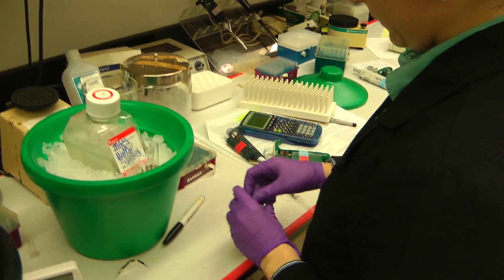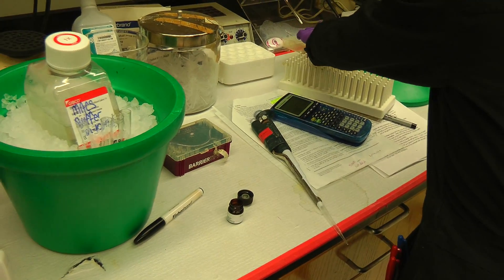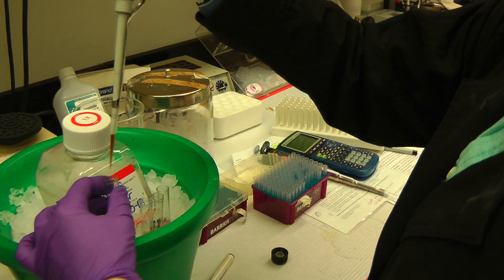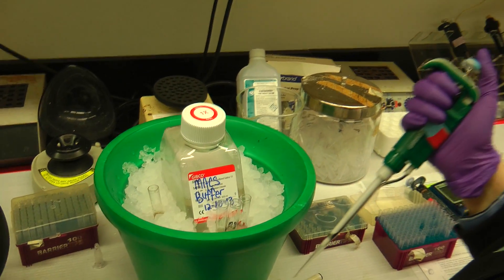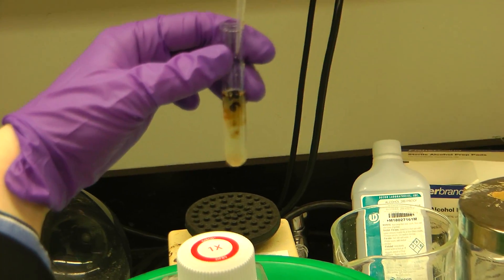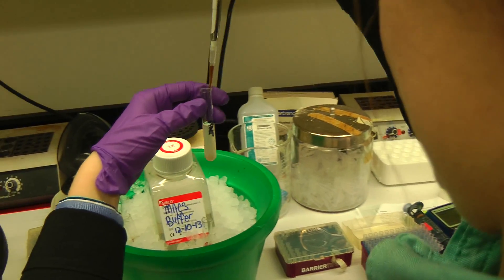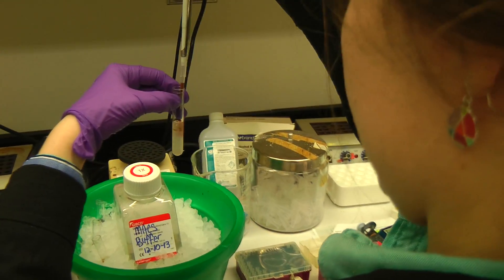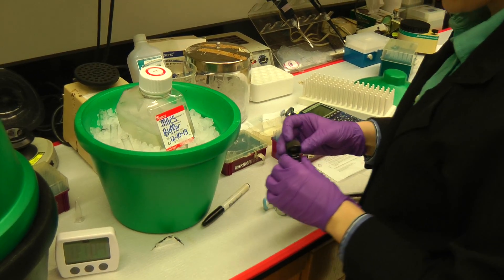Adding MACS Beades